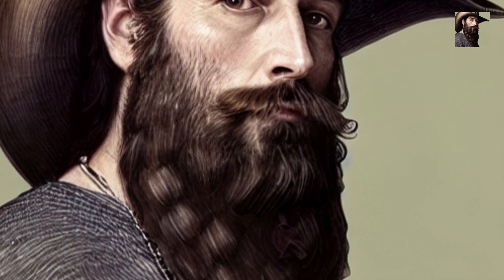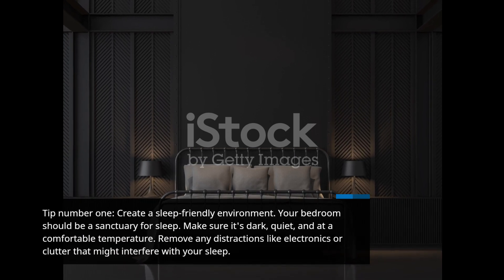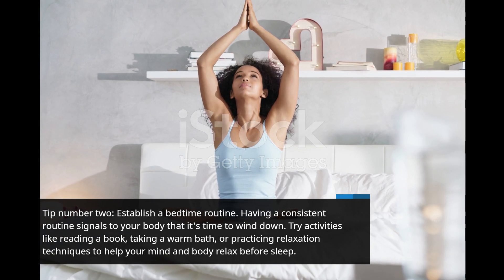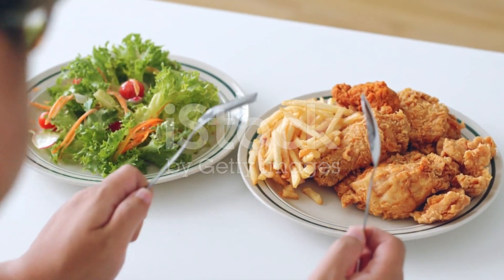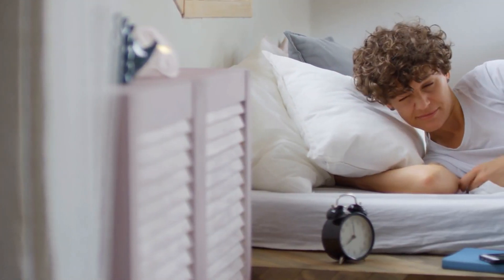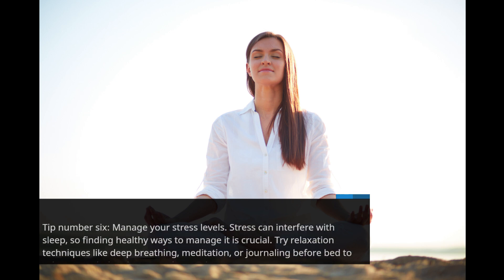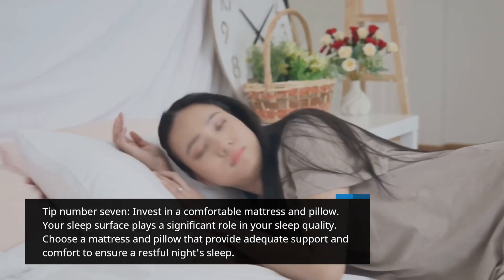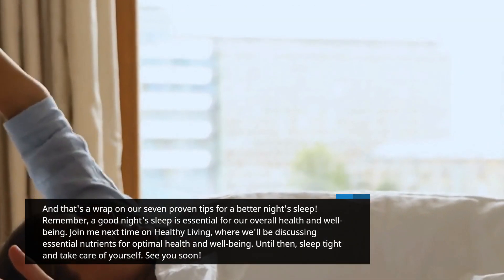Healthy living episode 2, 7 tips to get a good night sleep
7 tips to get a good night sleep